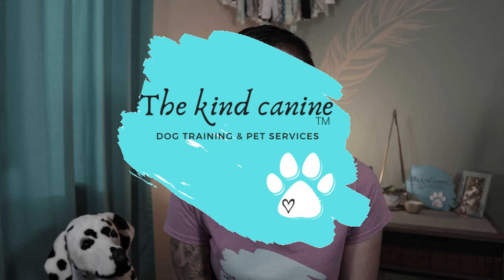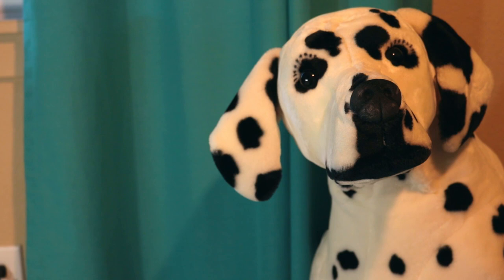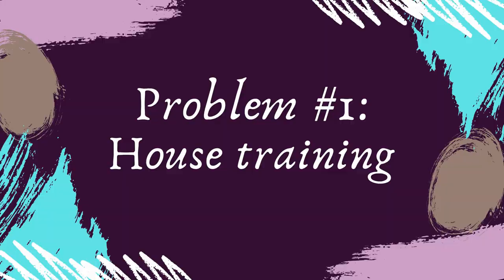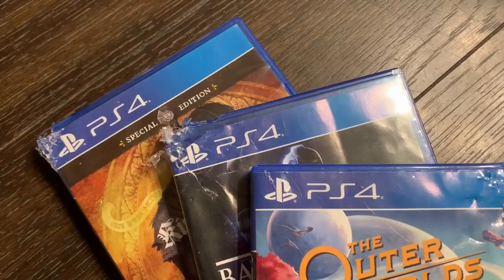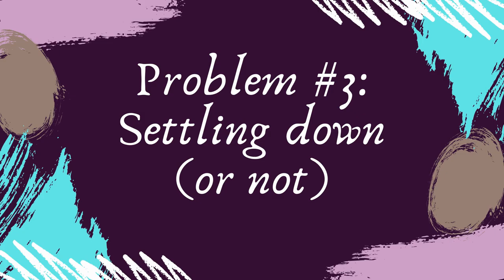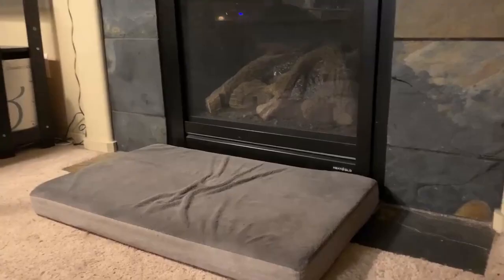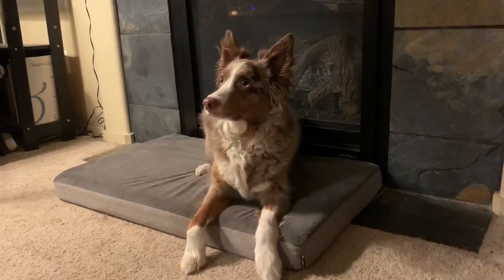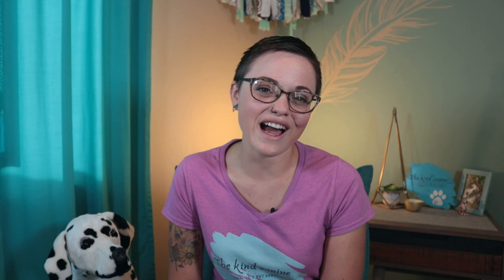What to Know About Training a Rescue Dog (and Advice for 3 Common Problems) //THE KIND CANINE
Are you struggling with these common problems while training a rescue dog? In this video, Erica covers advice for bringing home a resume dog, and how you can adopt a rescue dog to quickly acclimate them into your household.

These are the 5 Most Harmful Myths That Are Holding You Back From Having The Strongest Relationship with Your Dog

--What to Know about Training a Rescue Dog (and Advice for 3 Common Problems) --
Bringing home a rescue dog can be a bundle of joy, or cause a whole host of problems. Join us as we cover rescue dog training tips, including some things that you can do in your shelter dog’s first week home.

Erica outlines how to start training a rescue dog and how to calm shelter dogs barking whether it’s caused by dog anxiety, separation anxiety, or something else.